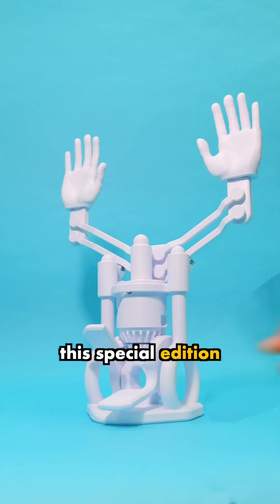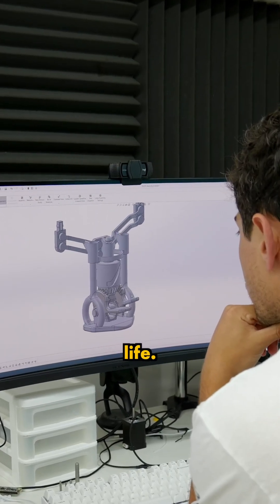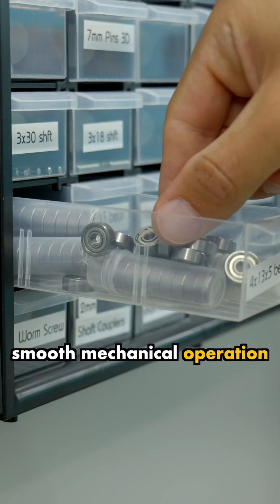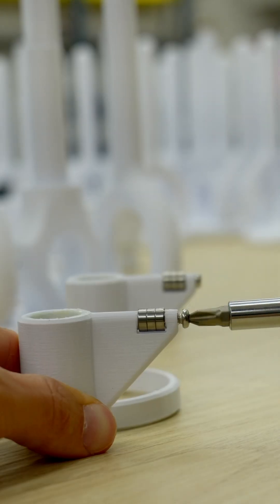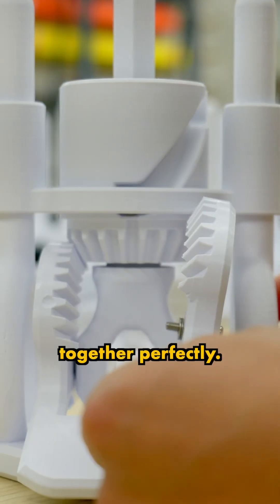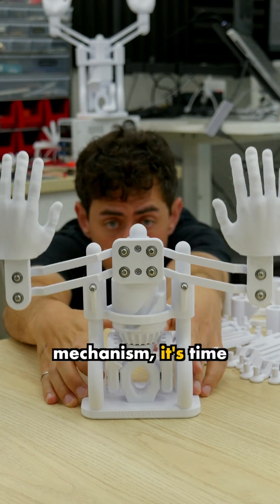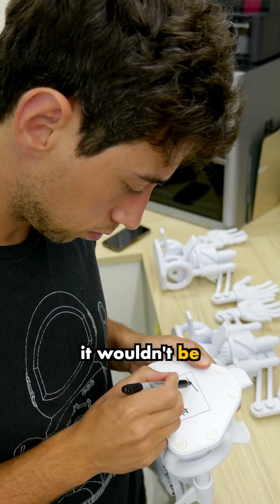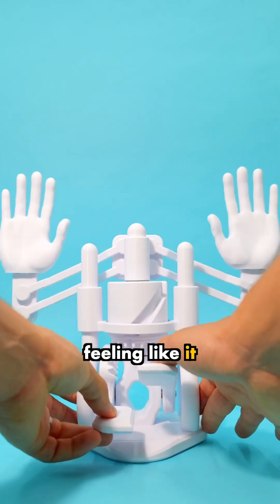Crafting a Kinetic Sculpture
Here’s a behind the scenes look at what goes in to creating the special edition Hands Up kinetic sculpture. Inspired by the hands up emoji (This one 🙌), I wanted to create a mechanical sculpture using a barrel cam. The cam is powered by paddle actuated bevel gears. As the barrel turns, it lifts the slider, pushing on the arms, lifting the hands up and down in celebration. The barrel cam has a flat spot at the top of the profile so the hands can remain in the celebratory position at all times.
I will only ever make 20 of these sculptures. If you want one and you’re not part of the original 20, you’re going to have to find someone with an original and fight them.
Available on jbvcreative.com, link is in my bio.